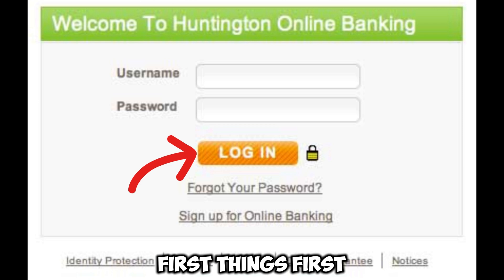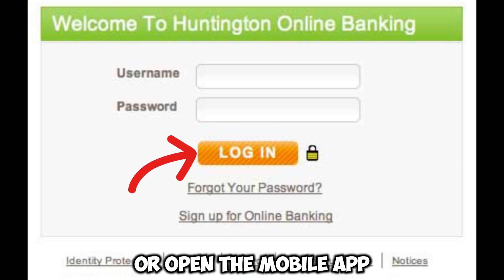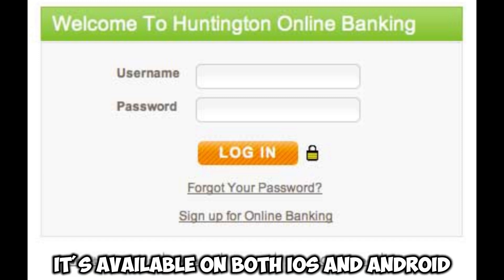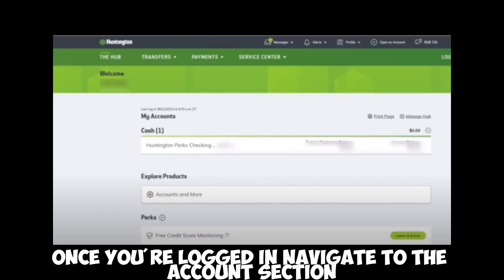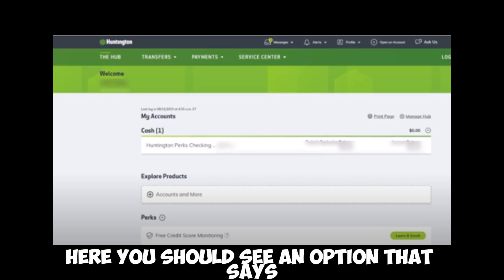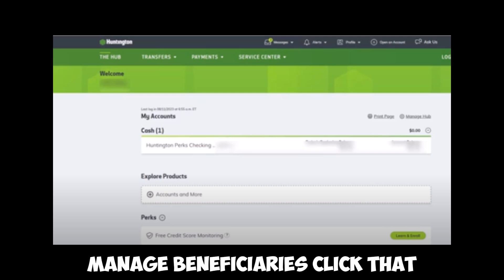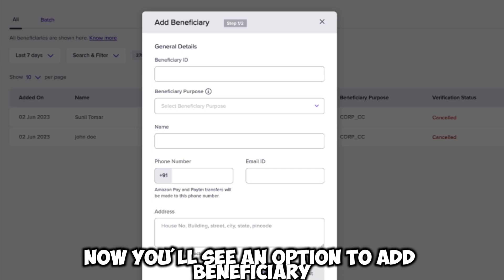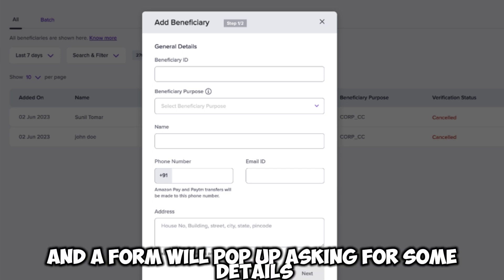How to add beneficiary to Huntington Bank l S M TECH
Learn how to add a beneficiary to your Huntington Bank account for seamless transfers and enhanced financial planning. This video guides you step-by-step through the process, whether using the Huntington mobile app or online banking platform, so you can set up a new beneficiary securely and without hassle.

📋 What You’ll Learn:

How to Add a Beneficiary: A straightforward guide to adding a beneficiary through Huntington Bank’s app or website.
Securing Your Beneficiary Setup: Important tips to ensure your beneficiary information is accurate for future transfers.
Common Issues & Solutions: Troubleshooting steps to resolve any issues you may encounter during setup.
🌍 Perfect For: Huntington Bank customers in the USA, UK, Canada, and Europe looking for a reliable way to manage and add beneficiaries.